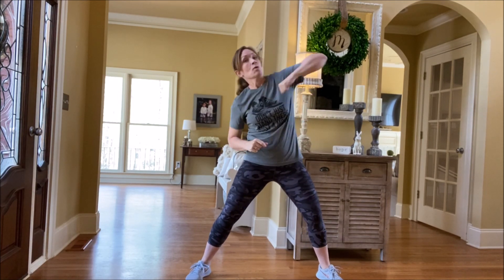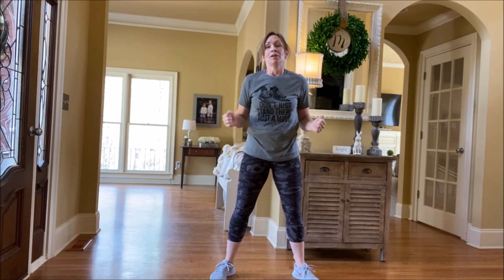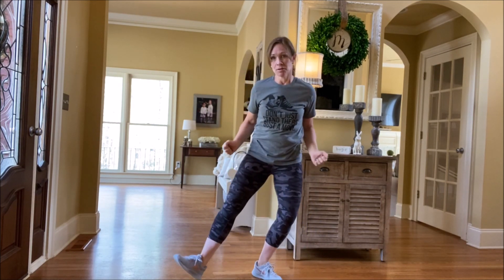Pajama Dance Challenge